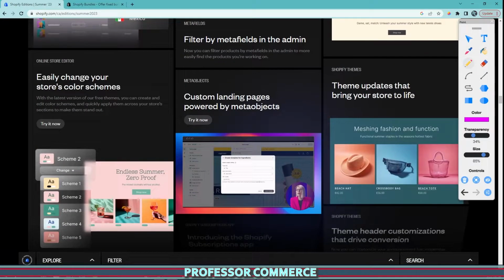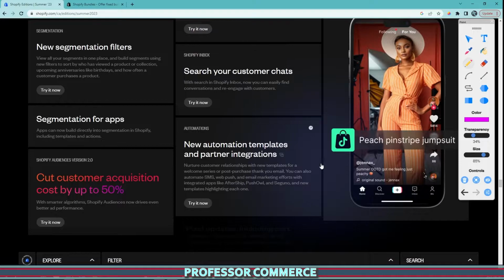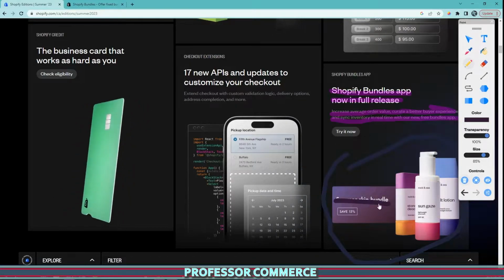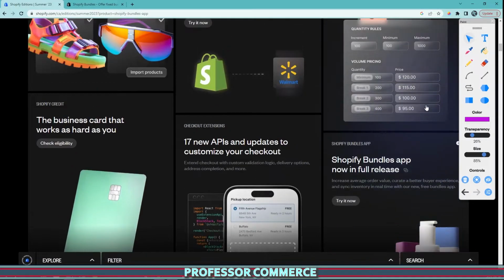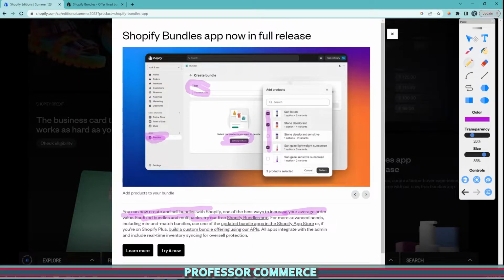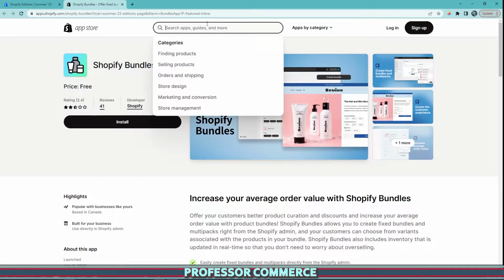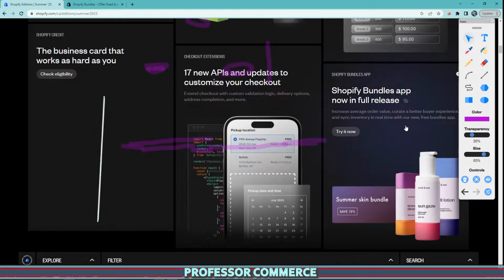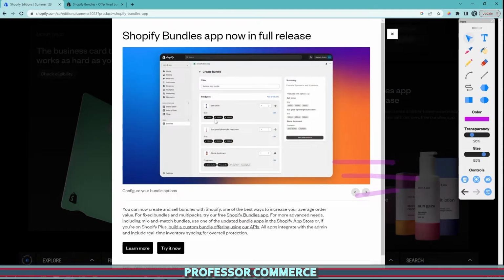Everything We Know So Far About the NEW SHOPIFY BUNDLES APP | Shopify Summer Editions 2023 Breakdown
**🌟 Get Ready for Shopify Summer 2023 Edition: Introducing the NEW Bundles App Feature! 🛍️**

Welcome back to Professor Commerce, your trusted source for all things e-commerce! We're thrilled to bring you the latest scoop on the upcoming Shopify Summer 2023 Edition and its game-changing features. In this episode, we're diving deep into the exciting world of bundles with Shopify's brand-new Bundles App Feature.